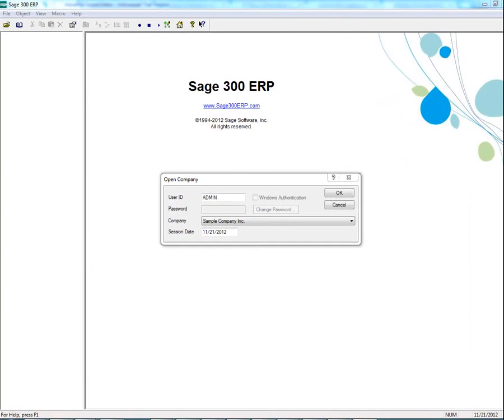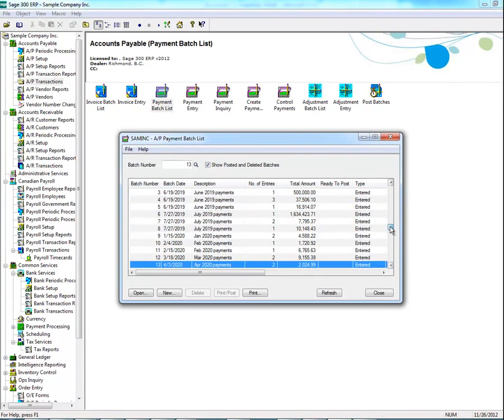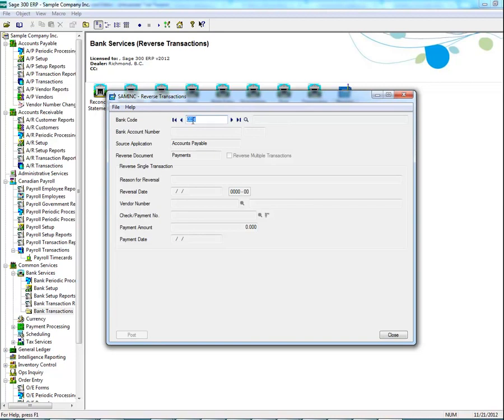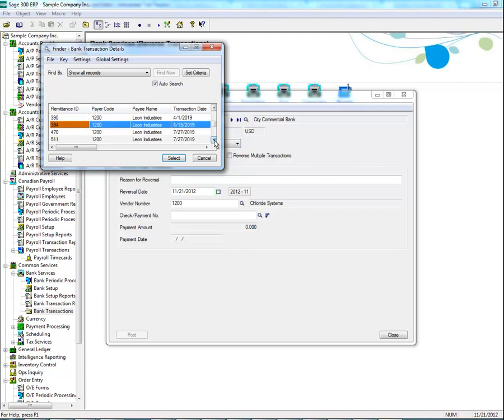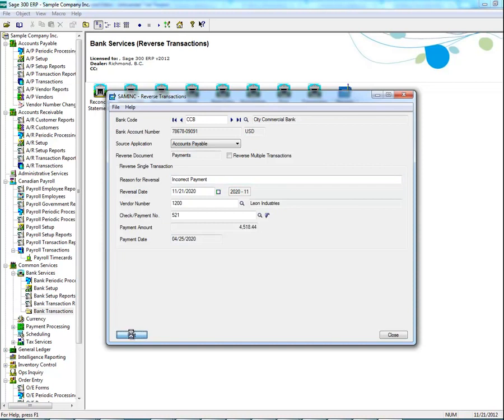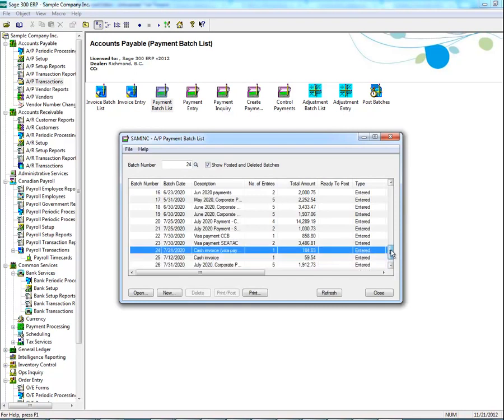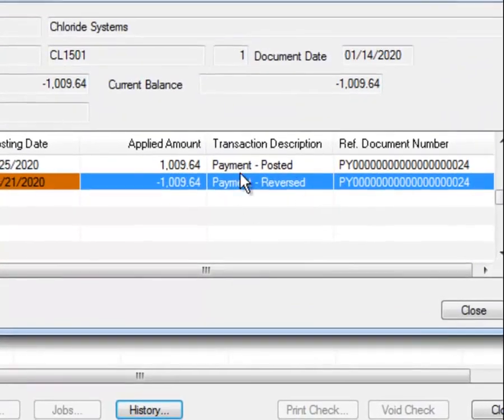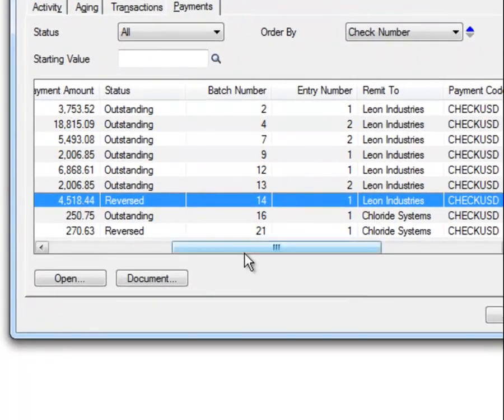How to Reverse Payments in Accounts Payable for Sage 300